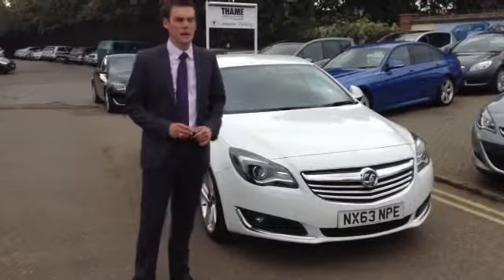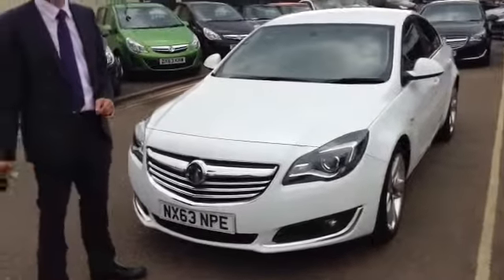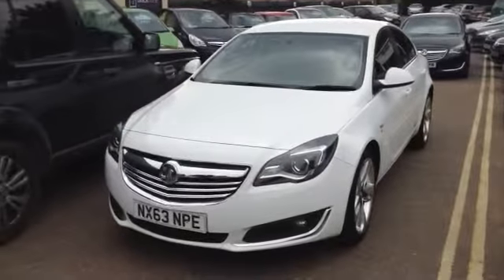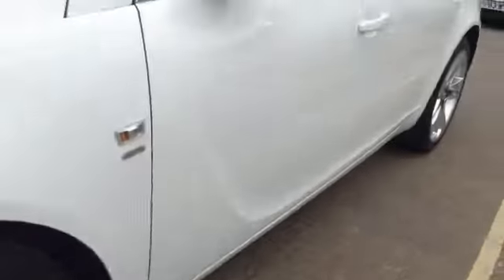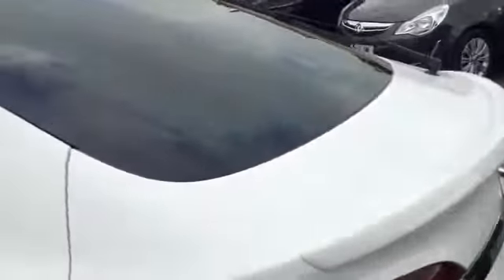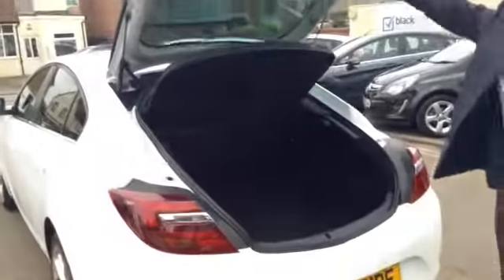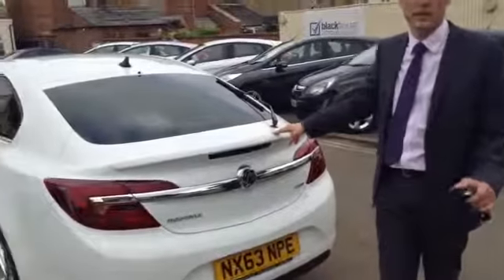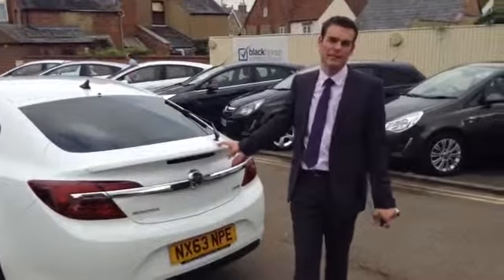2014 63 New Shape Vauxhall Insignia 2.0 CDTi SRI Nav Ecoflex 5dr for sale at Thame Service Station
2014 63 New Shape Vauxhall Insignia 2.0 CDTi SRI Nav Ecoflex 5dr for sale at Thame Service Station nearly new and used car sales in Thame near Oxford. This fantastic new shape Insignia comes with touch sat nav, VXR styled alloy wheels, sports suspension, bluetooth and CD player. Come and see the choice of cars at Thame Service Station.